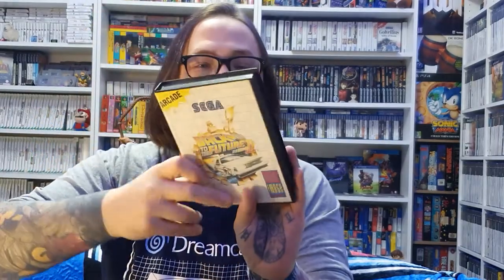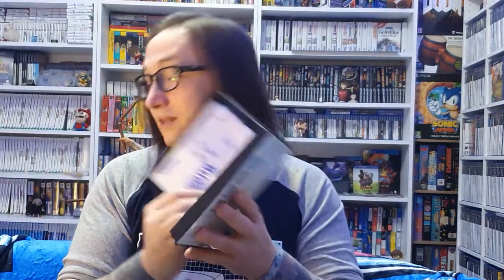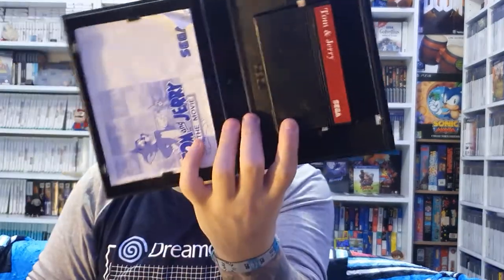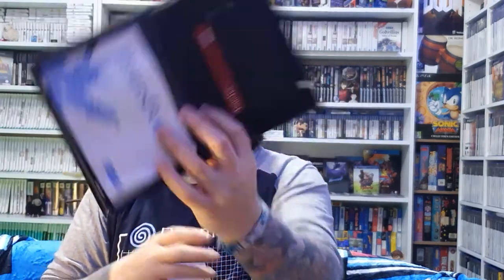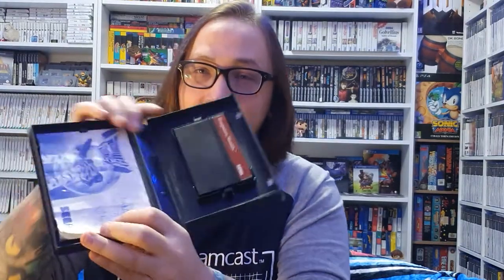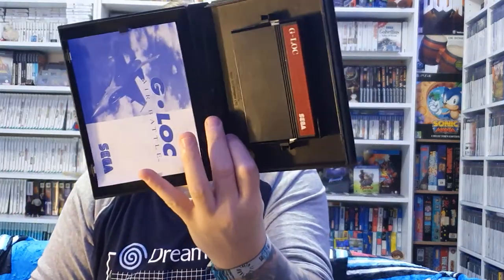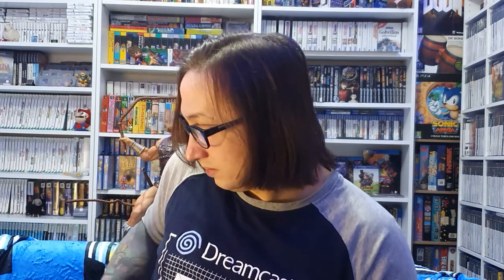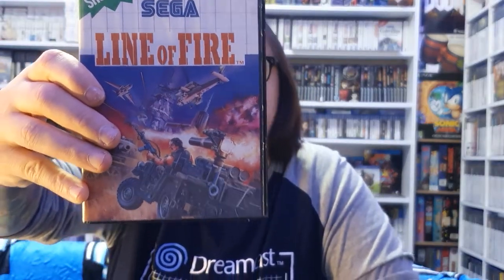Sega Master System game bundle unboxing!